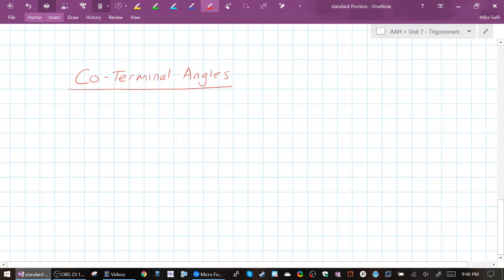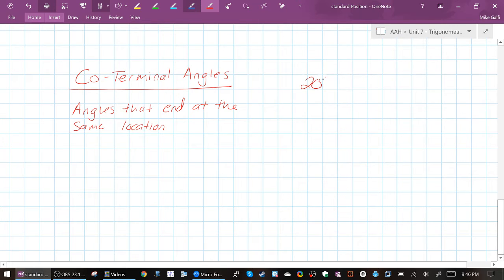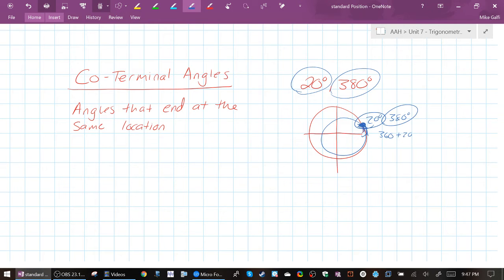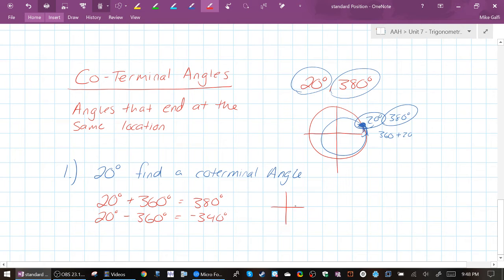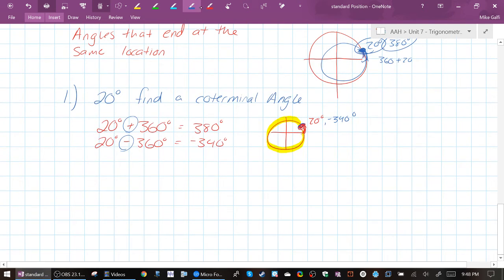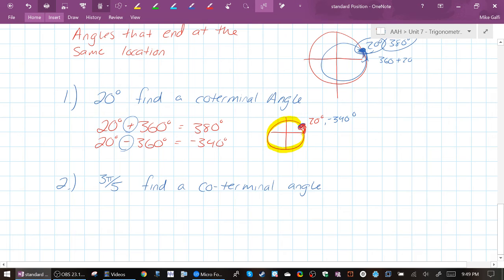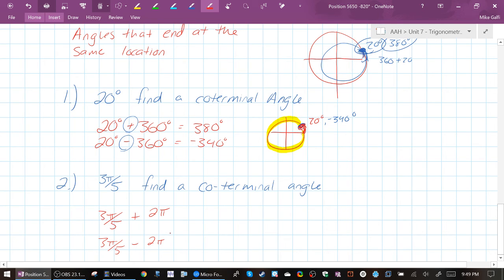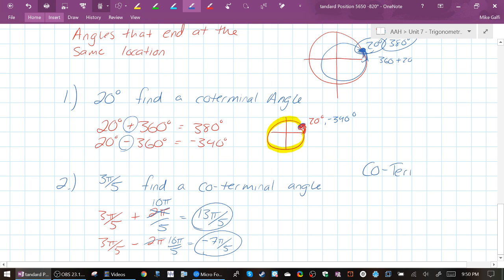Co Terminal Angles